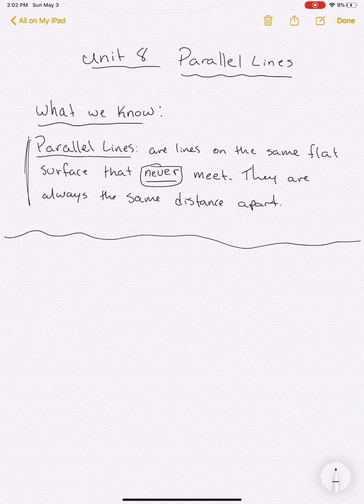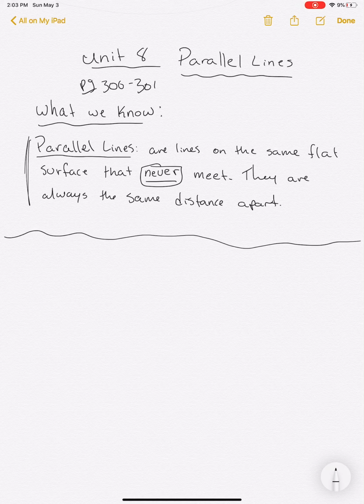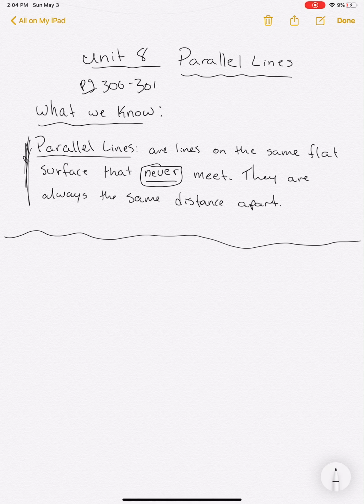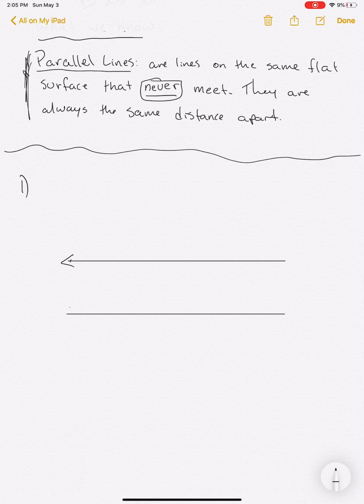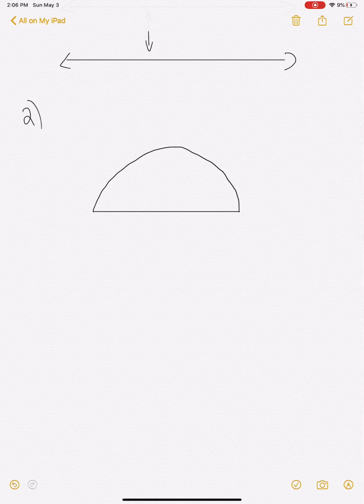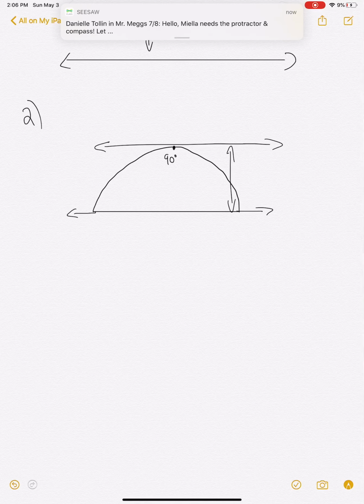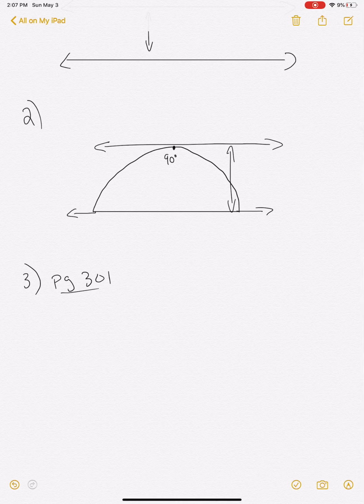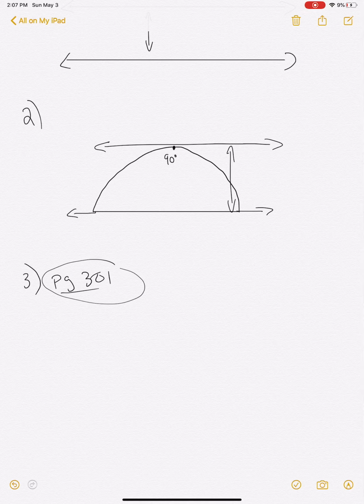May 3, 2020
8.1 parallel Lines (grade 7)